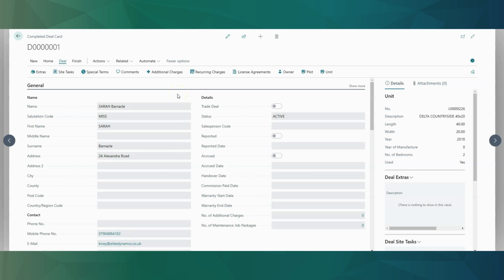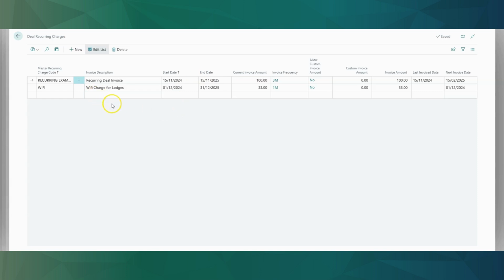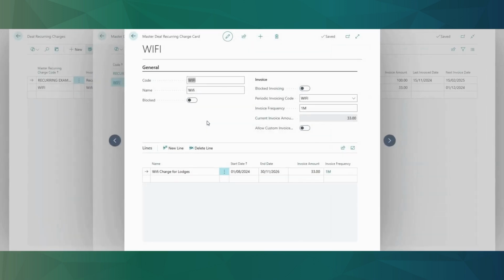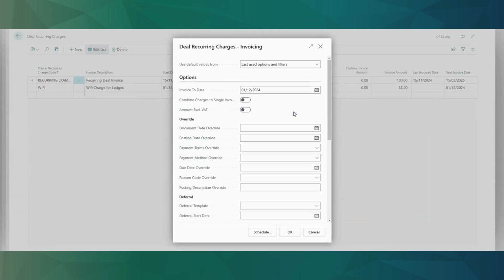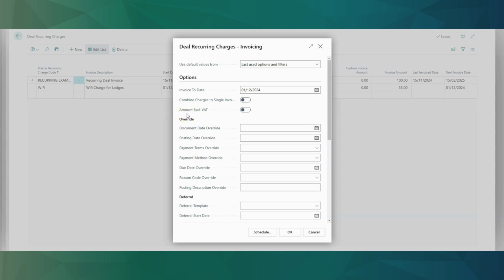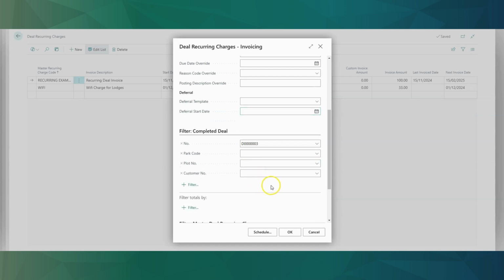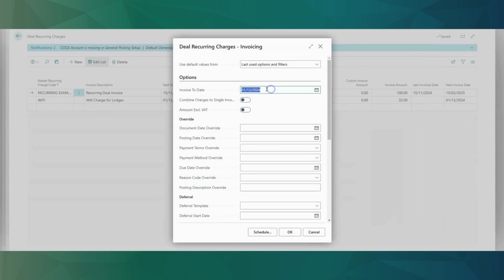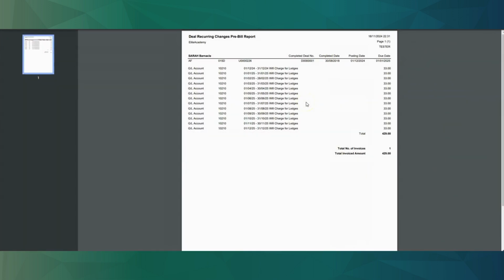V25 Deal Recurring Charges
With this release we’ve added functionality in the form of Deal Recurring Charges. This feature simplifies the management of recurring billings for deal records allowing you to store these charges against your plot or berth deals.

It supports flexible invoicing with custom amounts, multiple charges per deal, and the option to combine charges into a single invoice.

 Recurring charges can be set for specific timeframes so that you can manage time based invoicing helping to streamline the billing processes with a wealth of posting options and customisation for your recurring charges.